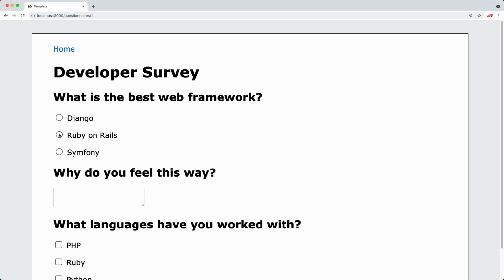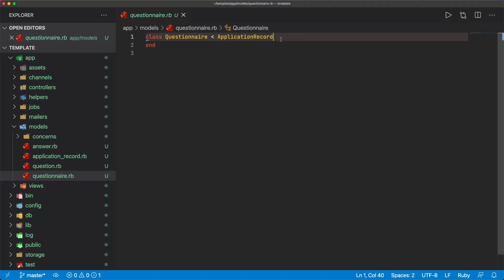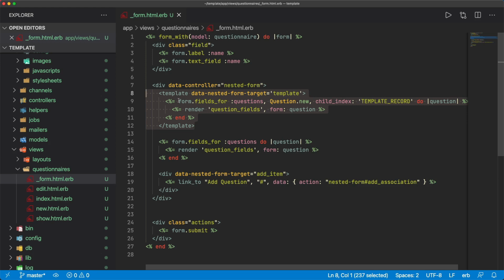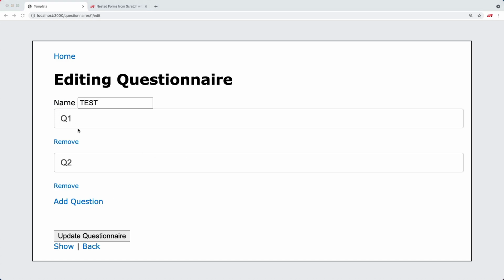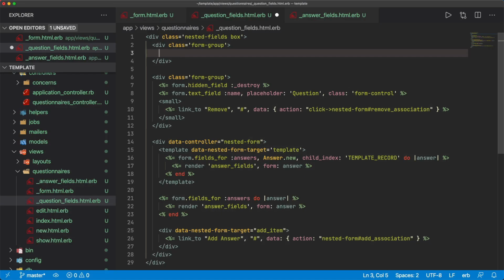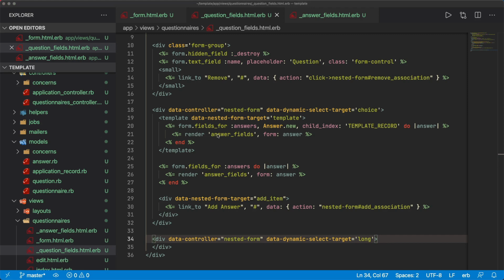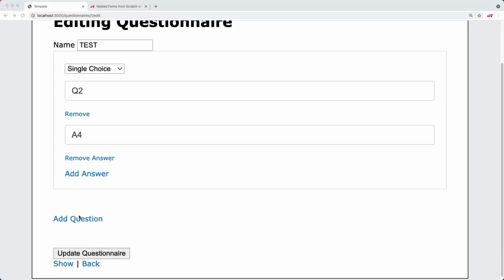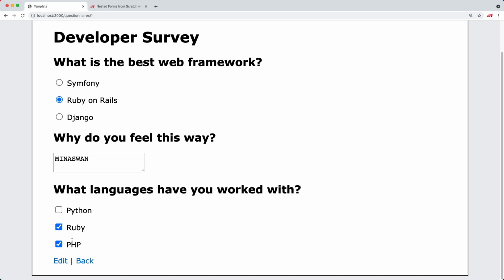Episode #294 - Building a Questionnaire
Using StimulusJS and nested forms, we create the first parts of a questionnaire. Dynamic surveys can be difficult to architect and maintain. In this episode, we take a simple approach to creating questionnaires.